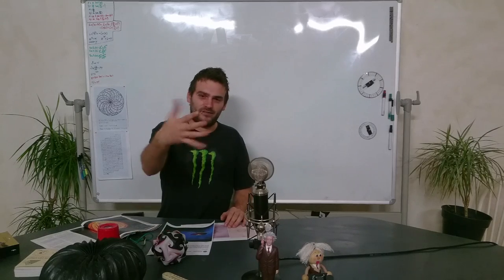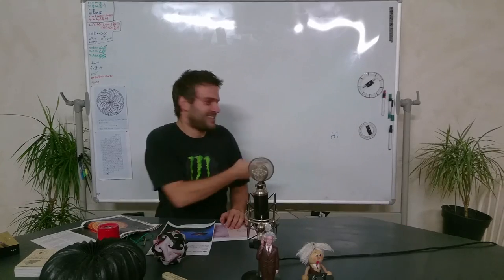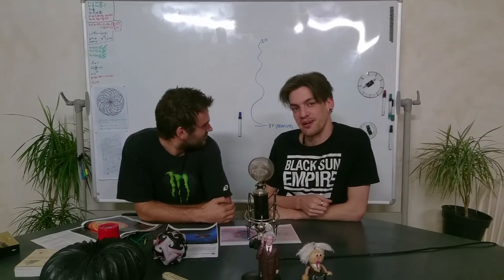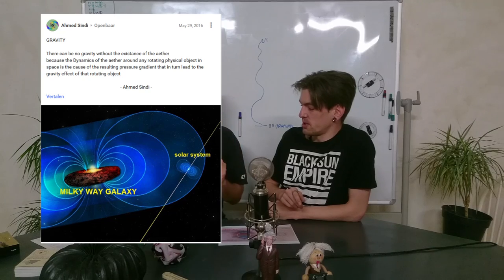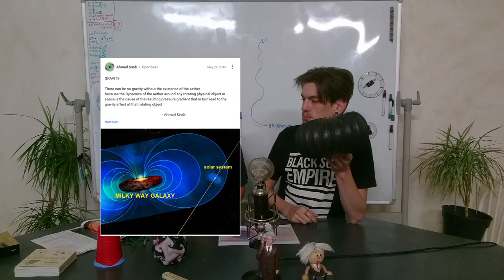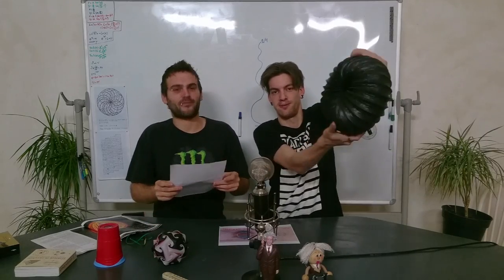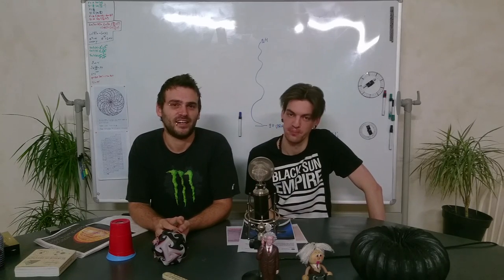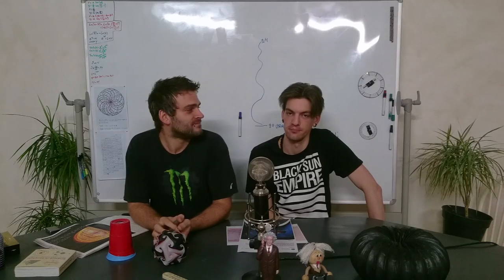(05) - Discussing Gravity and the works of Walter Russel with Serge - Æther Physics -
Today my good friend Serge and I are discussing a comment comparing Walter Russel's work with James Clerck Maxwell's.